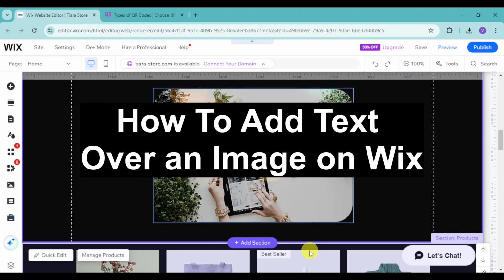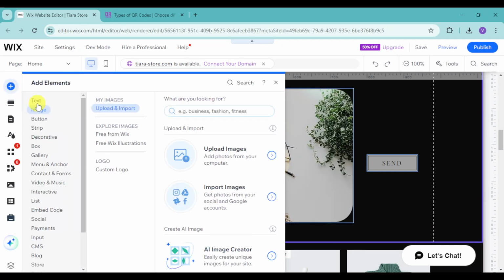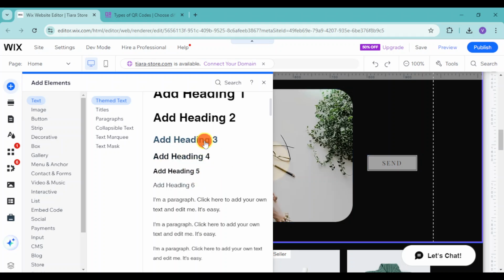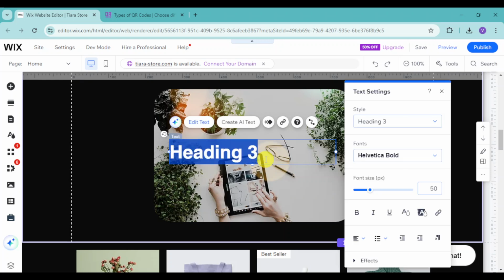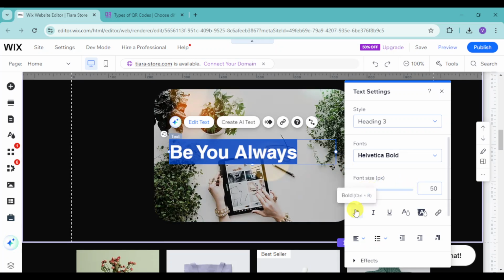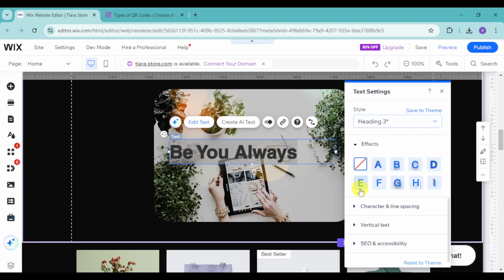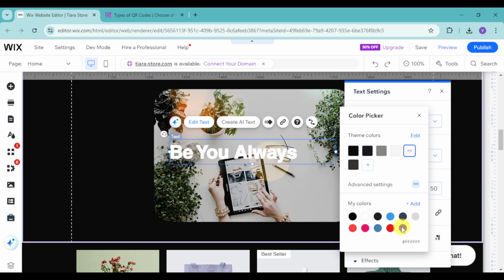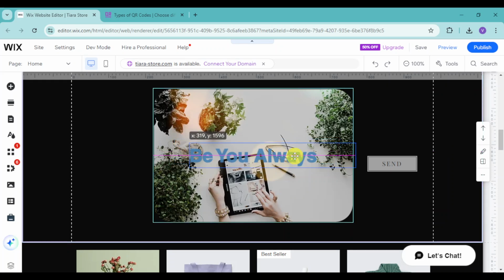How To Add Text Over An Image On Wix 2025! (NEW UPDATE)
How To Add Text Over An Image On Wix 2024! (NEW UPDATE)